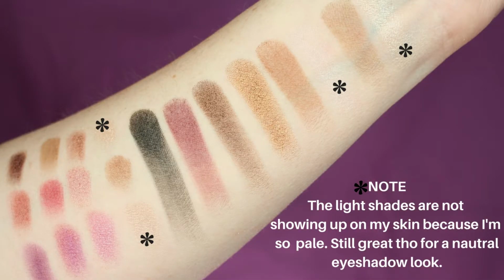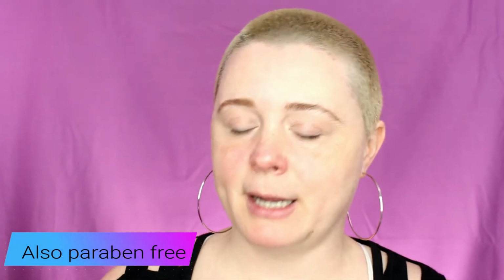Karity Posh Palette | V-Day Eyeshadow Tutorial | Review & Swatches | Nicole Chantell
Happy V-Day😍❣️

Today i will be talking about the Karity Posh Palette. Review & Swatches + a V-Day Eyeshadow Tutorial.  If you recreate this look don't forget to tag me over on Insta @nicolechantell32 .
All of Karity info will be listed down below❣️

X O

--PRODUCTS MENTIONED--
YSL All Hours Full Coverage Foundation BR30.
YSL All Hours Concealer 1.
Tarte Tarteist Double Take Eyeliner.
Marc Jacobs Velvet Noir Major Volume Mascara in Noir.
The Balm Cabana Boy Shadow/Blush.
Hard Candy Plumping Serum Volumizing Lip Gloss in Gallery Girl.

► I N S T A G R A M: nicolechantell32
►S N A P C H A T: ncp34

►Light kit from Amazon.ca

►All the products that you see in my video's I have bought myself. All of my reviews are 100% honest.